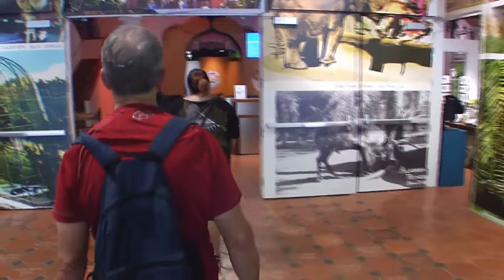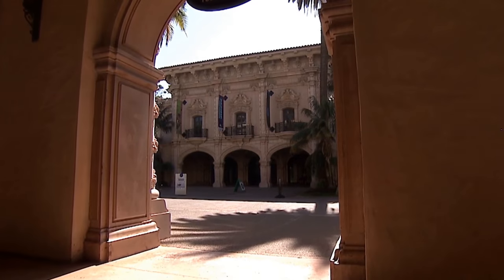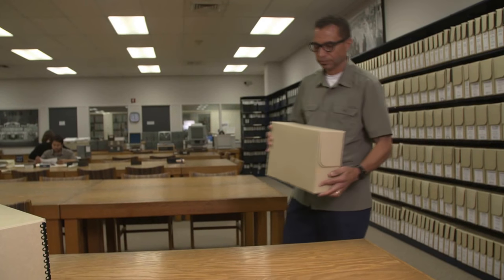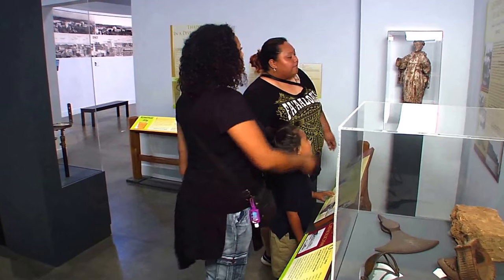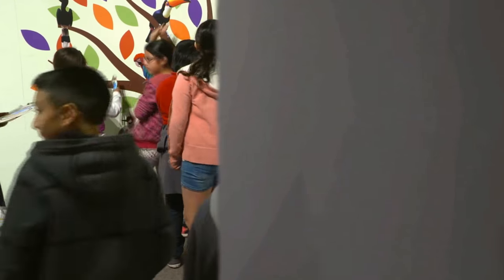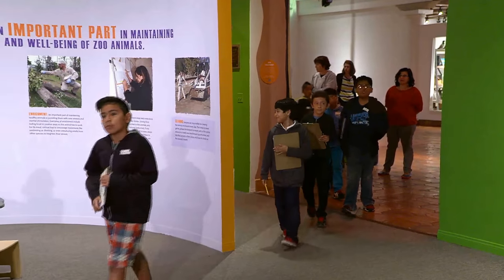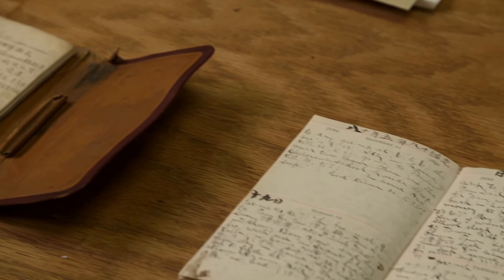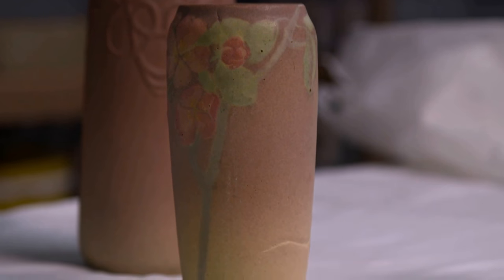About The San Diego History Center